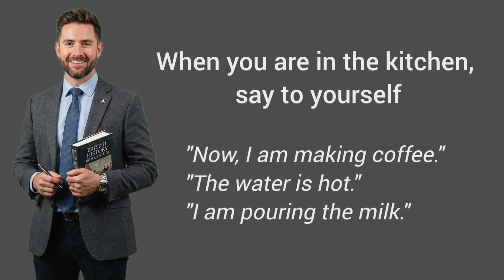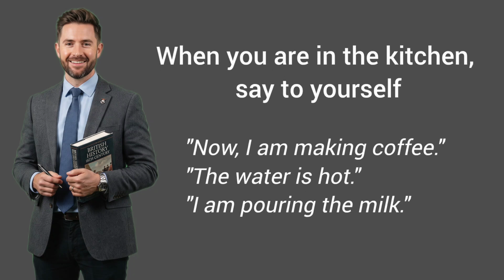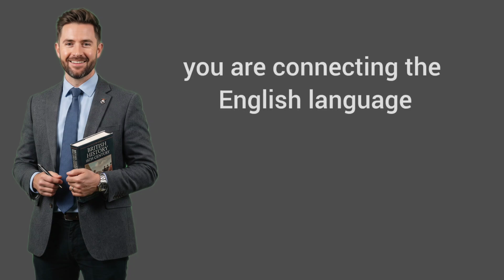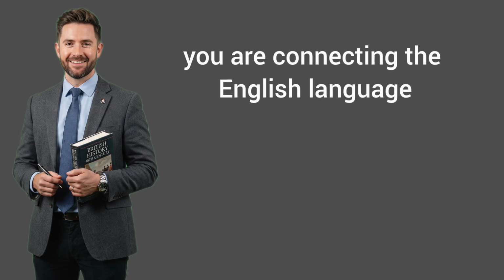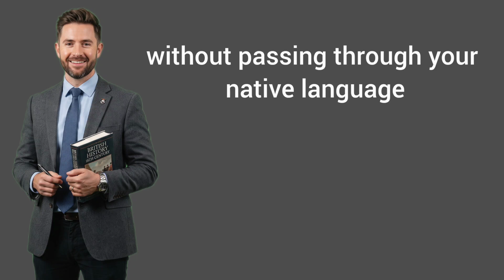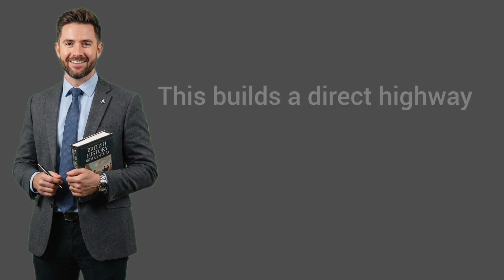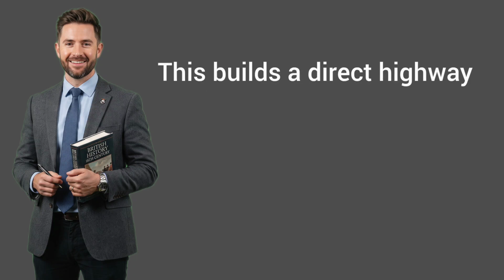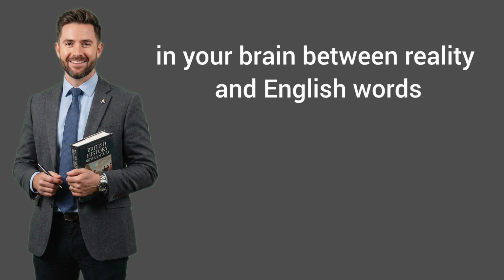The ONLY way to become fluent in ENGLISH | Stop Translating English in Your Head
Do you understand English perfectly when you listen, but completely freeze when it’s time to speak? If you are constantly translating every single word from your native language to English inside your head, this video is for you.

In this episode of Gentle English, Sam breaks down the exact psychology behind why your brain freezes and gives you practical tips to stop translating instantly. You will learn how to ditch "lonely words" for full language chunks, and how to use the "5-Minute Internal Narrator" technique to build a direct highway between reality and English words.
Stick around until the end for an immersive story practice and a shadowing exercise to train your active speaking skills!

💬 JOIN THE CONVERSATION (Homework)
Let's practice right now! Answer this question in the comments below using a full English sentence:
👉 What is one action you are doing right now? (Example: "Right now, I am listening to Sam's podcast.")
I read and reply to as many comments as possible!

If you want to achieve true English fluency without the mental stress, make sure to: